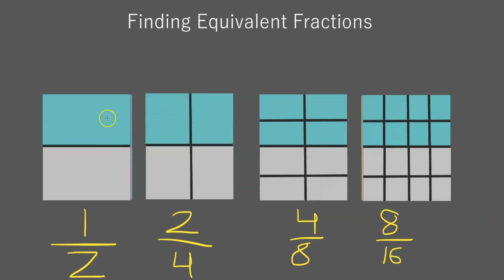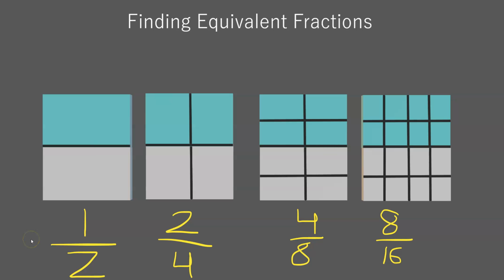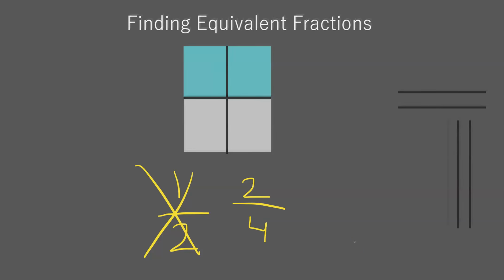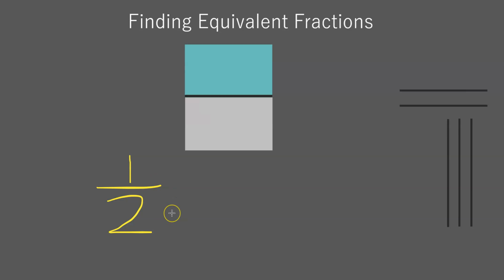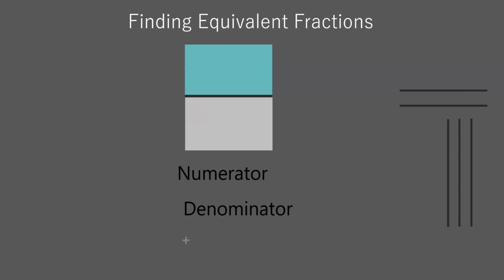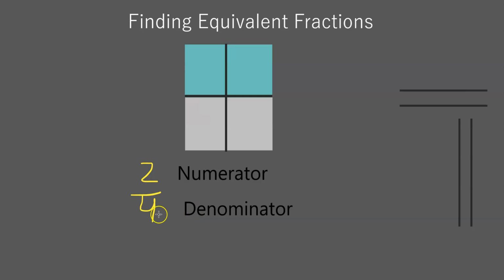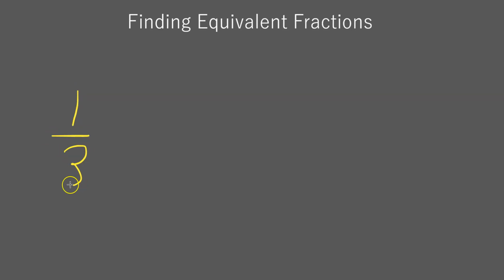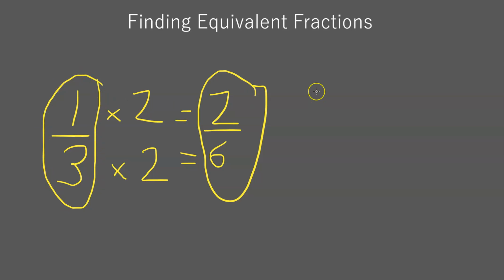Equivalent Fractions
Hopefully, this will help you have a better understanding of what equivalent fractions are!